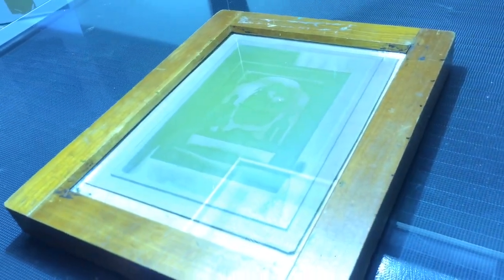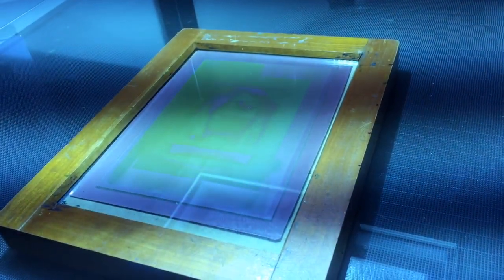Collodion Chloride Printing-Out Paper: Making the Print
Part two of three showing how to print from a wet collodion megative onto paper coated in the previous video clip. Demonstrated by Mark Osterman at George Eastman Museum.